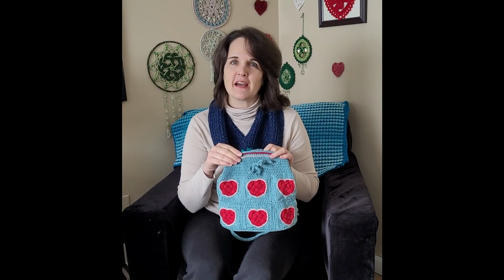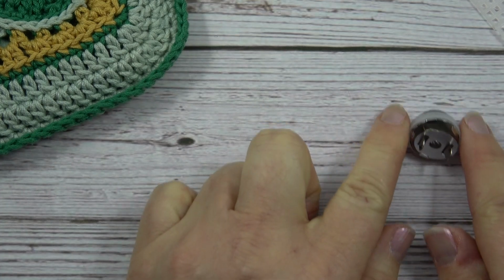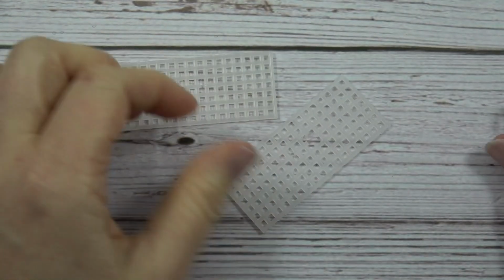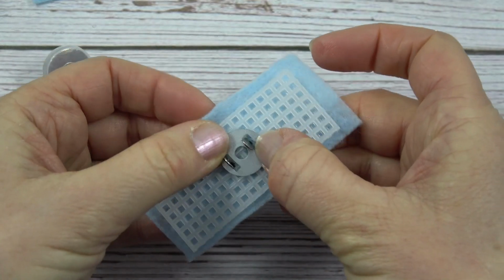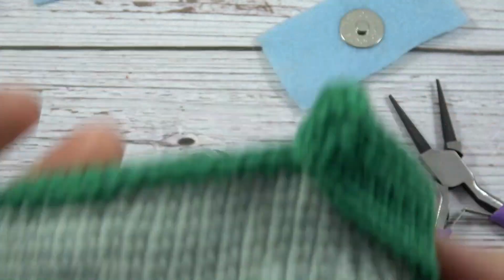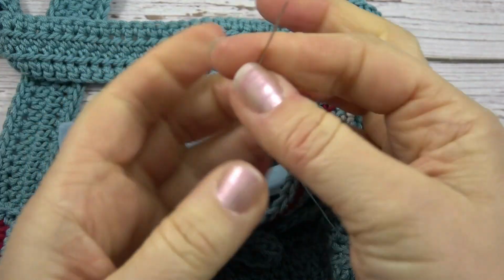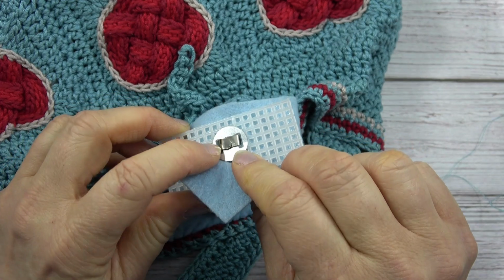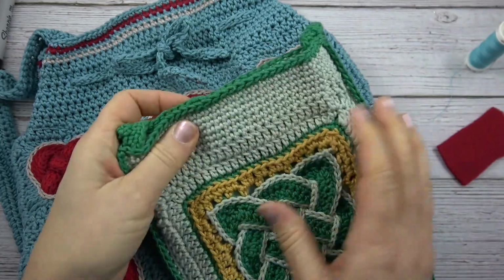🤩Best way to add a snap to your crochet projects!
Learn how to add a snap to your crochet projects!

I came up with a simple and quick way to add a snap while making it extra secure. Plus, with this method your crochet project will look its best.

👉👉👉👉Projects shown in this video can be made with patterns available in my Etsy Shop:

👉👉👉👉 Supplies needed for this technique:

Magnetic Clasp Kit

Small amount of plastic canvas

Small amount of felt or fleece fabric

Matching sewing thread and sewing needle

Optional: Needle nose pliers

Subscribe to our newsletter to receive FREE patterns to your inbox, hear about all the latest tutorials, receive special discounts in our Etsy pattern shop,  enter in a variety of giveaways and get access to our Resource Library - which is full of all sorts of FREE crochet goodies!: